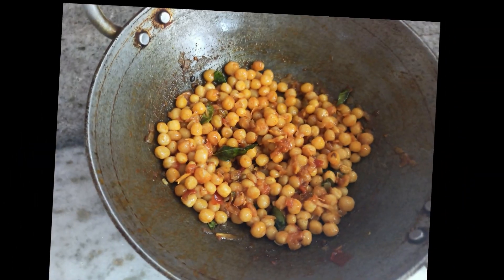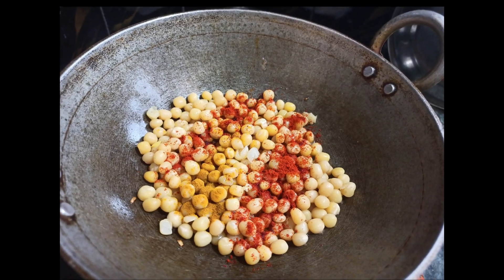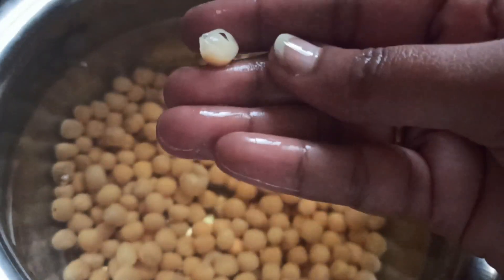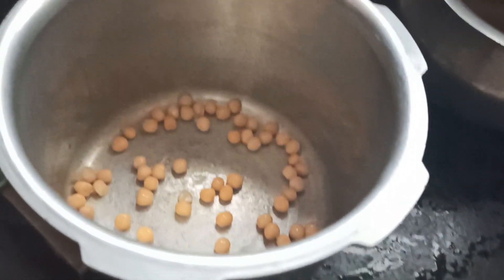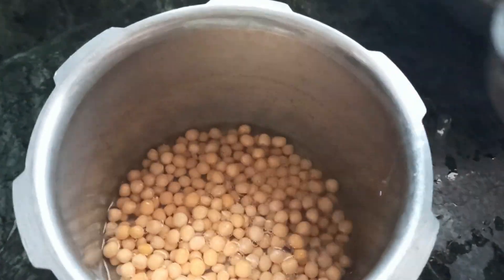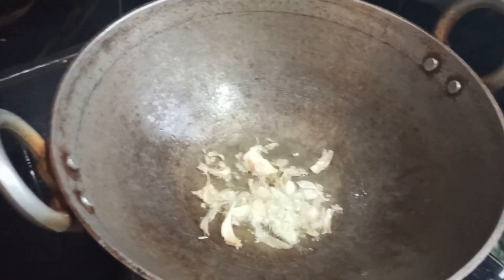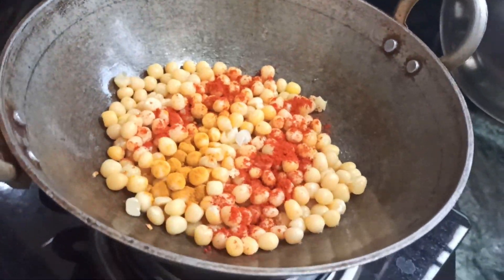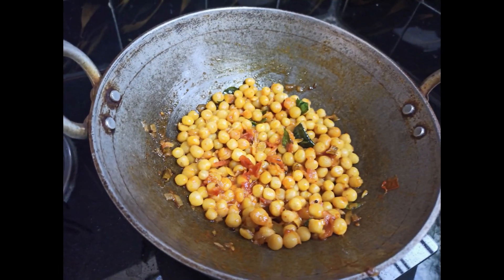Batani curry|Batani kura in telugu|White peas curry|How to make batani curry|బఠాణి కూర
Vegetables lenapudu Batani kura ila chesi chudandi chala tasty ga untundi.
Ingrediants:
White peas
Onions
Tomatos
Populu
Curry leafs
Garlic
salt
Turmeric
Chillipowder
Oil